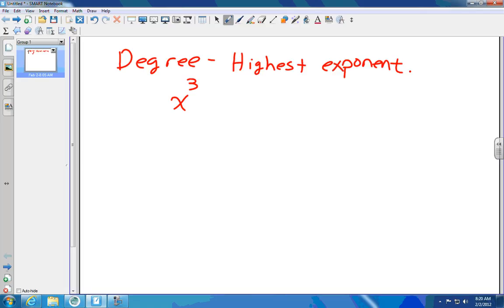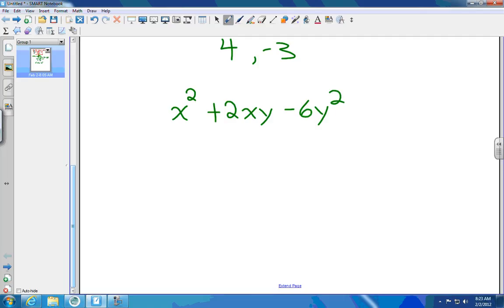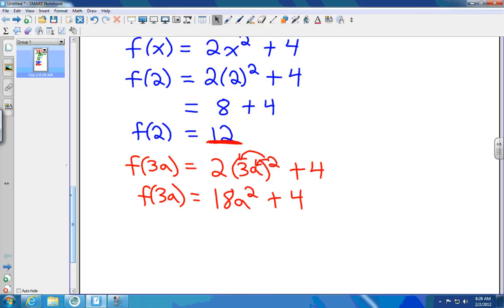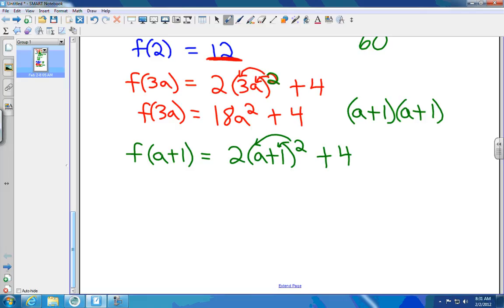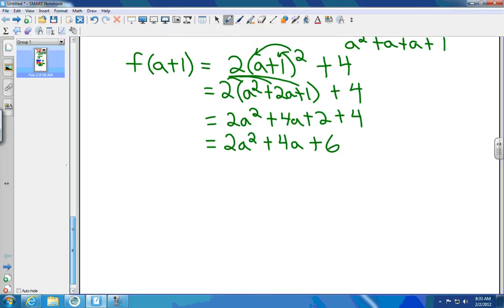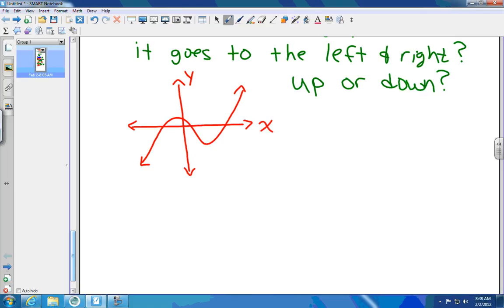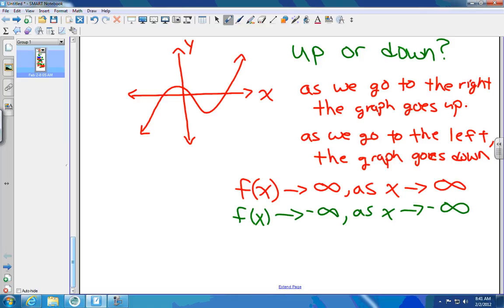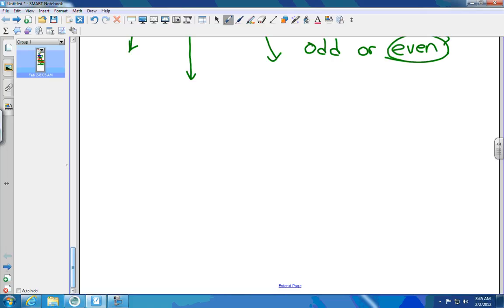Section 6 4 Notes